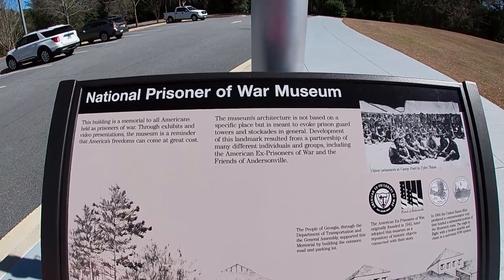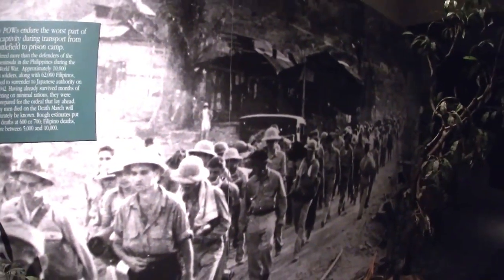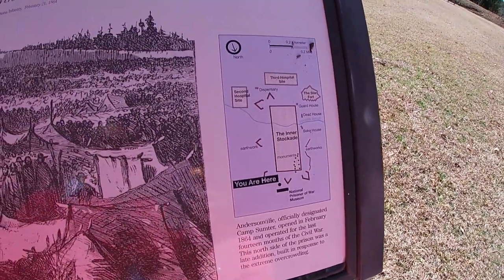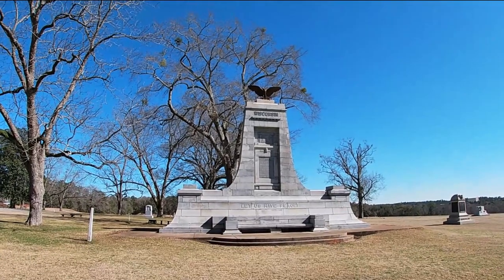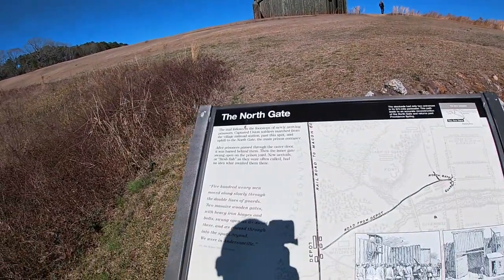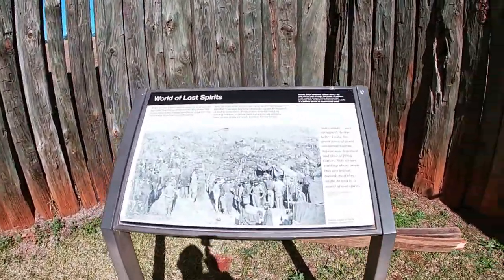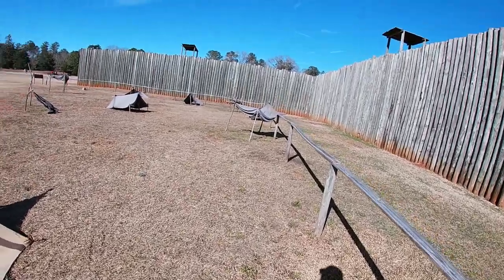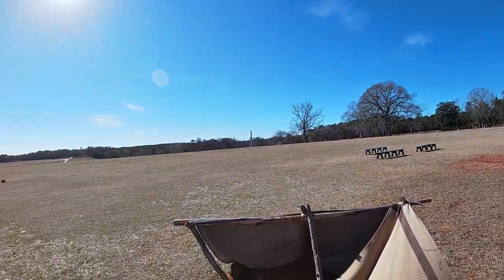PrimeTravels - Andersonville National Historic Site and Prisoner of War Museum - Andersonville, GA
We stopped by the Andersonville National Historic Site in Georgia during a recent road trip and had to stop by this moving, emotional, and historical location.  The National Prisoner of War Museum is part of this site as well as the Andersonville Prison which was used during the Civil War and had the largest number of deaths during the war in one location.  Providence Spring which is world famous for it's strong religious beliefs is here as well.  Come along with us to learn some history.